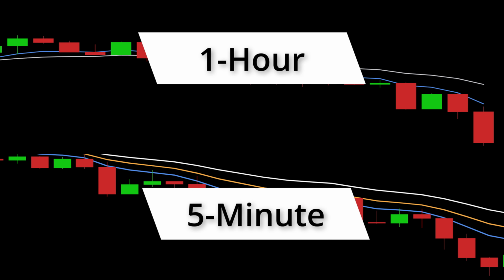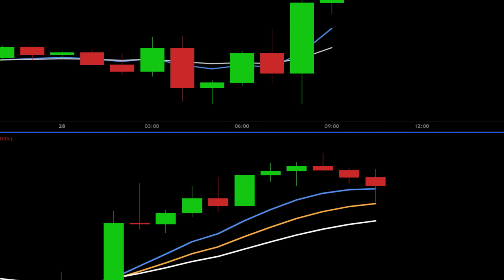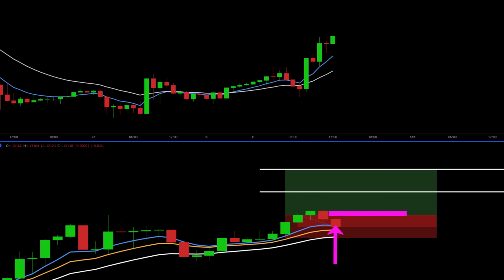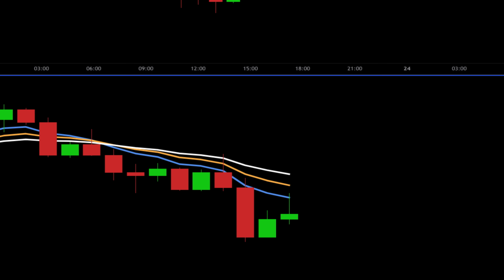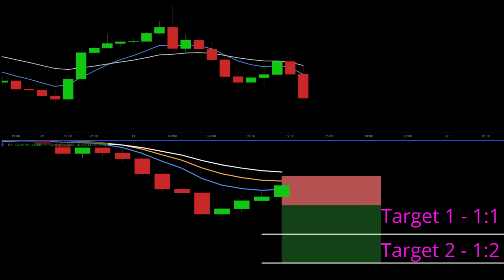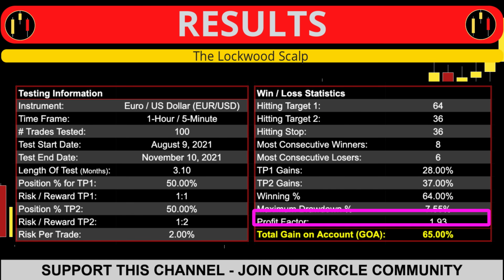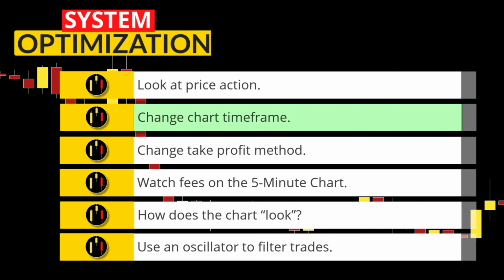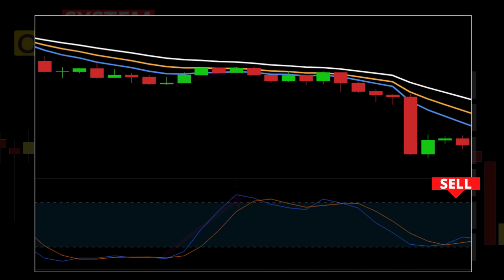Review: SIMPLE and PROFITABLE Scalping Strategy!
In this video, I review a trading system from the @ForexSignalsTV Channel.  Andrew Lockwood goes over this very simple scalping strategy that he uses himself.  I was curious about how it performs over 100 trades and very happy with the results.

⏱️ Timestamps ​​⏱️
00:00 - Start
00:43 - Indicators
01:40 - Long Examples
04:18 - Short Examples
06:59 - Results, Equity Curve, Score
08:29 - Optimization

⚙️ System Specifics ⚙️
📛 System Name: The Lockwood Scalp
🏆 Trader’s Landing Score: 7
🎹 Instrument: EUR/USD
⌛  Time Frame: 1-Hour & 5-Minute (H1/M5)

👀 TradingView Indicators
Name: Exponential Moving Average (EMA)
Inputs: 21 Length
Style: White
By: TradingView Built-In
Timeframe(s): M5, H1

Inputs: 13 Length
Style: Orange
By: TradingView Built-In
Timeframe(s): M5

Inputs: 8 Length
Style: Blue
By: TradingView Built-In
Timeframe(s): M5, H1
☝️ Long Entry
1. 8 EMA above the 21 EMA on the H1.
2. Price trading above the 8 EMA on the H1.
3. 8 EMA is above the 13 EMA, the 13 EMA is above the 21 EMA, fanned out on the M5.
4. Price touches the 8 EMA on the M5.
5. Price does not close below the 21 EMA on the M5.
6. Count back 5 candles above the trigger bar, mark the lowest level, subtract 3 pips, and place a buy stop.

👇 Short Entry
1. 8 EMA below the 21 EMA on the H1.
2. Price trading below the 8 EMA on the H1.
3. 8 EMA is below the 13 EMA, the 13 EMA is below the 21 EMA, fanned out on the M5.
4. Price touches the 8 EMA on the M5.
5. Price does not close above the 21 EMA on the M5.
6. Count back 5 candles below the trigger bar, mark the lowest level, subtract 3 pips, and place a sell-stop.

🔥 Risk to Reward: 1:1 & 1:2

🛑 Where to place stop-loss:
For Longs: 3 Pips below the trigger bar.
For Shorts: 3 Pips above the trigger bar.
🚀 Where to take profits:
For Longs: 50% - 1:1 & 50% - 1:2
For Shorts: 50% - 1:1 & 50% - 1:2

Clip description: Boat Crash
Metatags